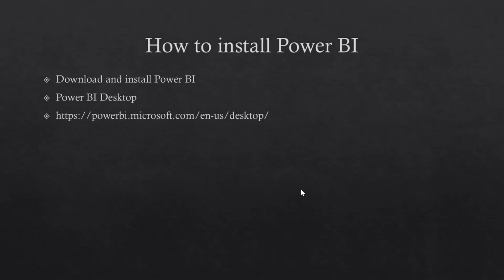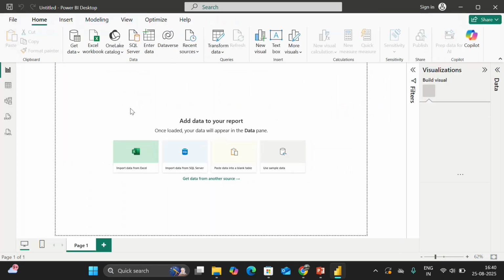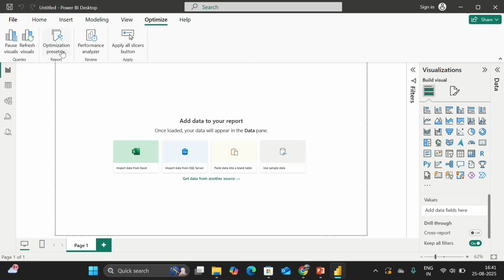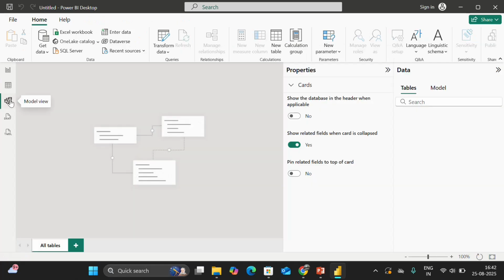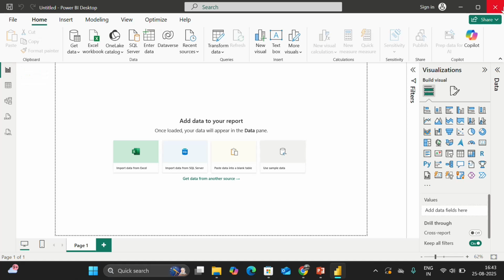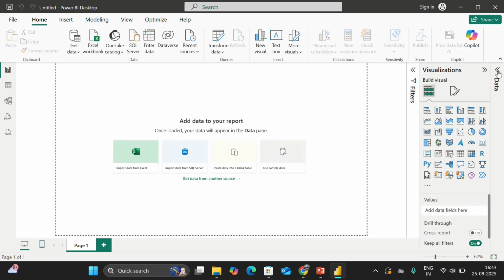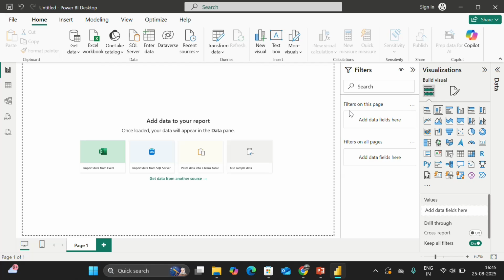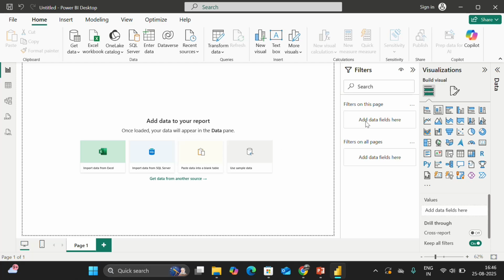📊 Introduction to Power BI Session-1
Power BI is a powerful business intelligence and data visualization tool by Microsoft that helps you transform raw data into meaningful insights. With Power BI, users can easily connect to various data sources, clean and prepare data, build interactive dashboards, and share reports in real time. It empowers organizations to make data-driven decisions by providing visual analytics, AI-powered insights, and seamless integration with other Microsoft tools like Excel and Azure.